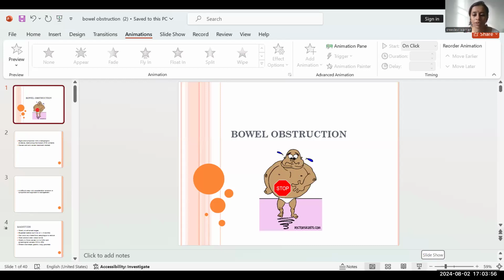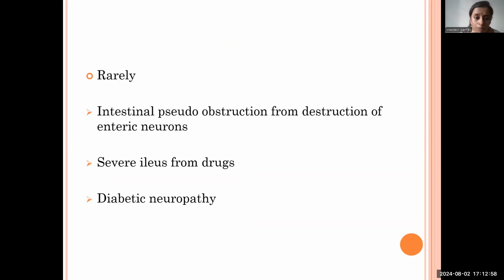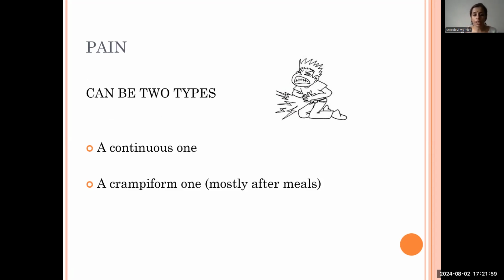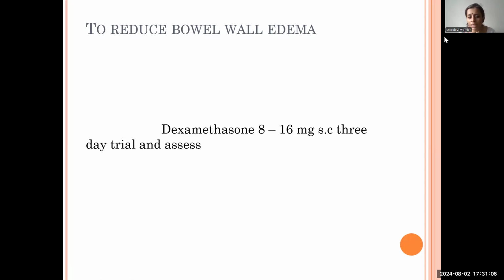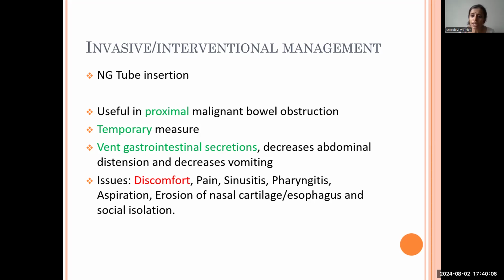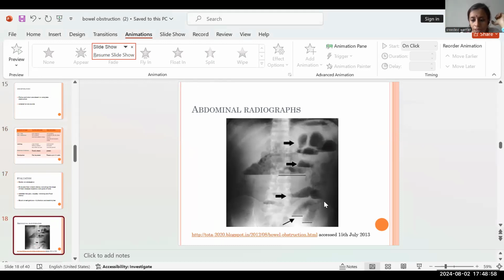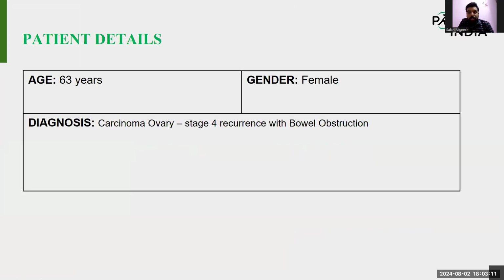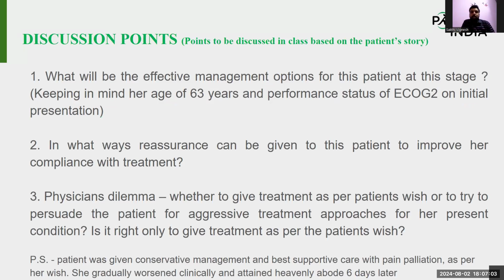TIPS-ECHO Season 164: FCPM 35 Session 12|Gastrointestinal Symptoms Part 2|Dr Sreedevi Warrier